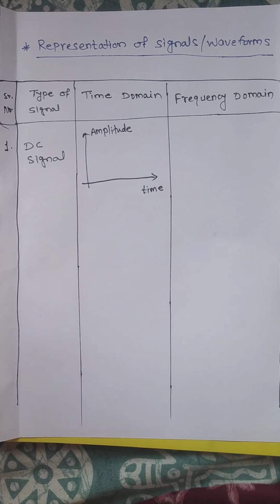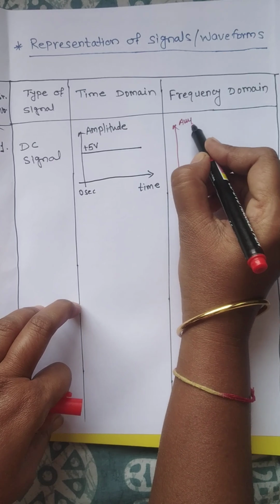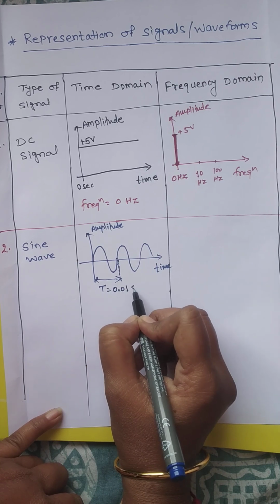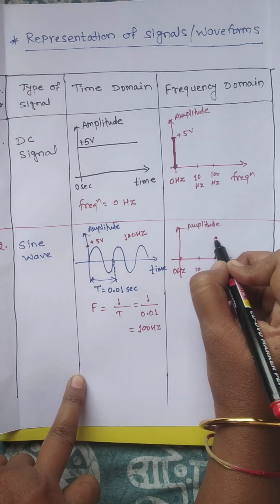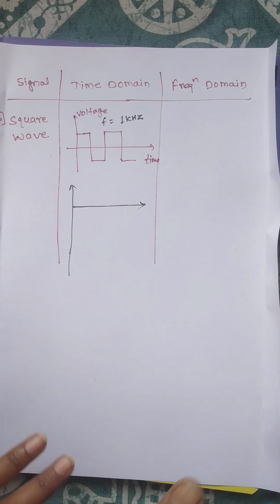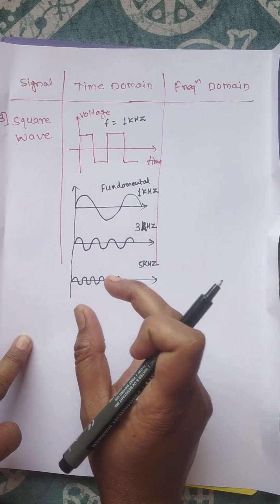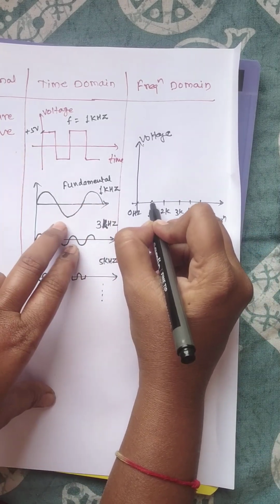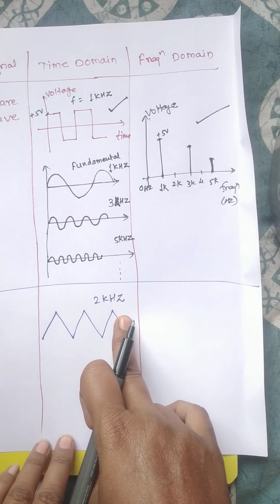Time Domain and Frequency Domain Representation of Signals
time domain representation of signals frequency domain representation of signals